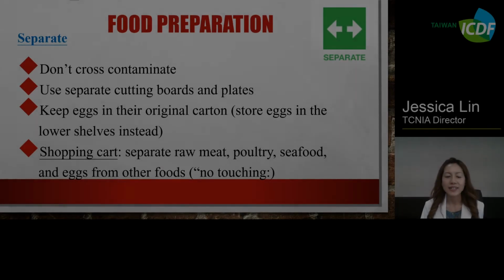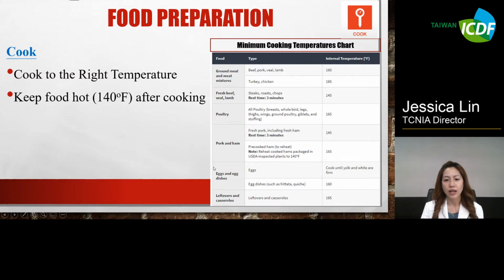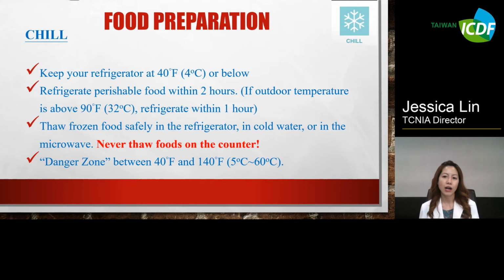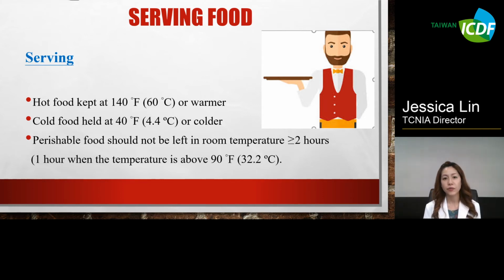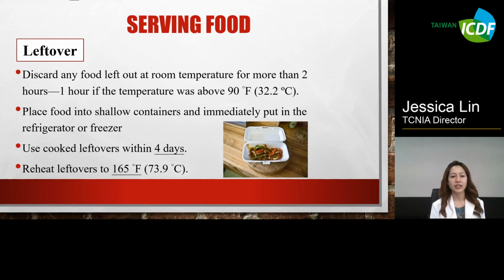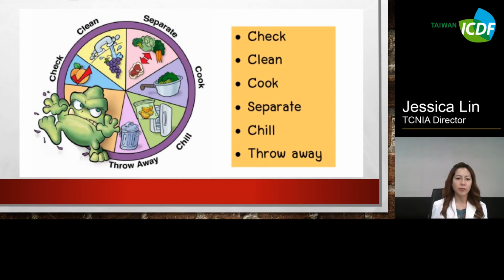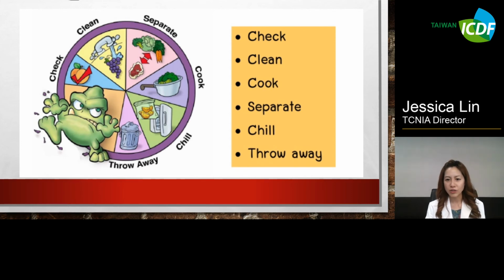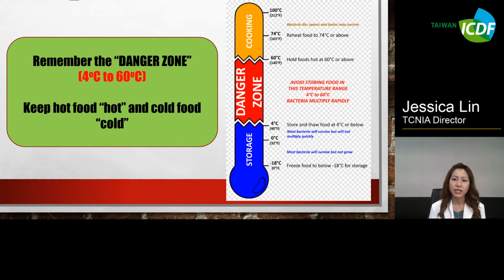12.5 Food Hygiene Safety and Food Preparation Principles-Food Preparation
This video focus on principles of food preparation.

Lecturer：Jessica, Li Yin Lin